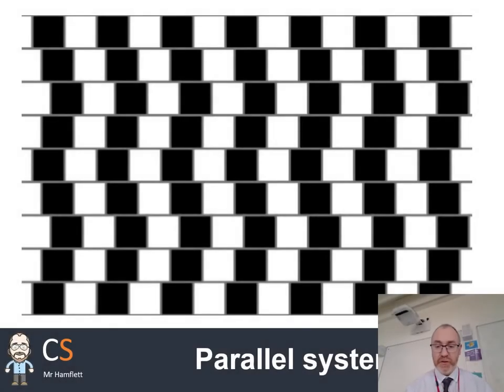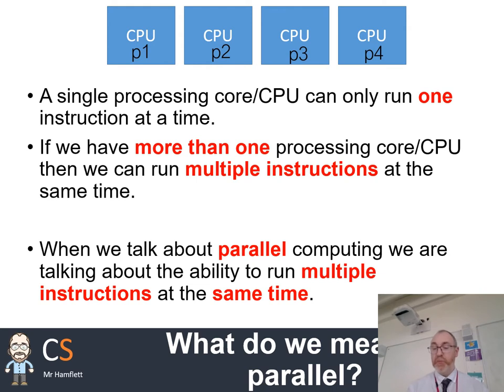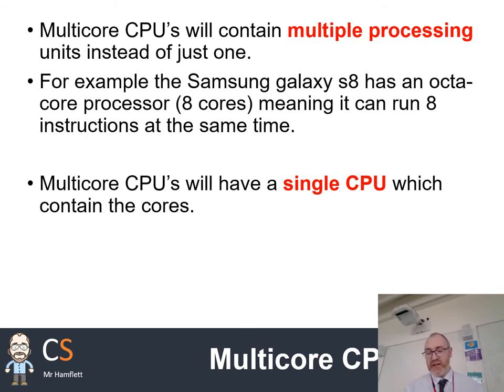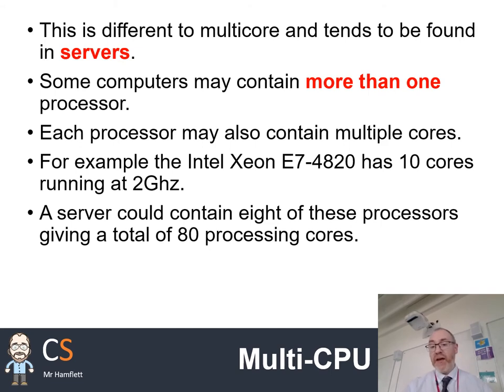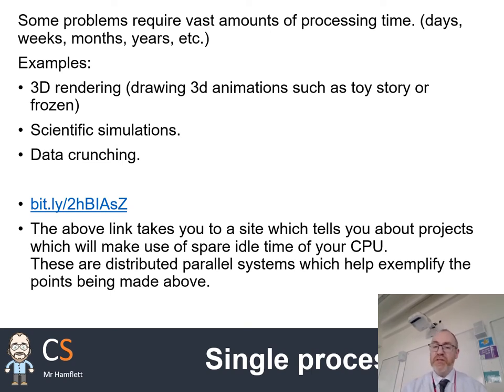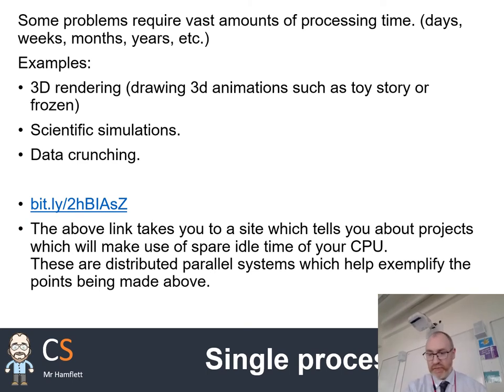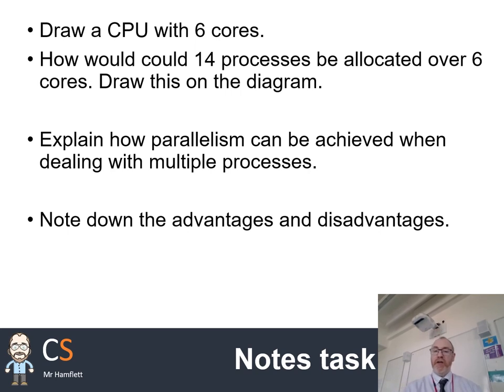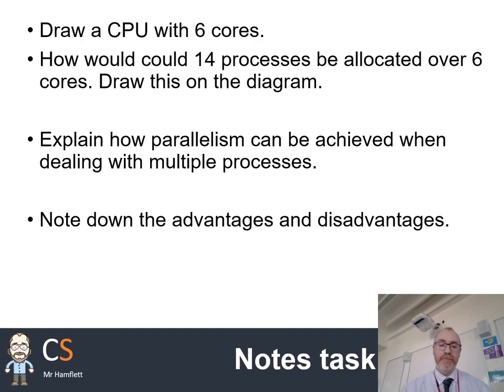OCR GCE Computer Science - Parallel systems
A video exploring the different types of parallel system that is required for a-level.